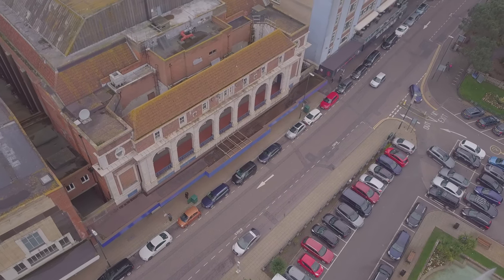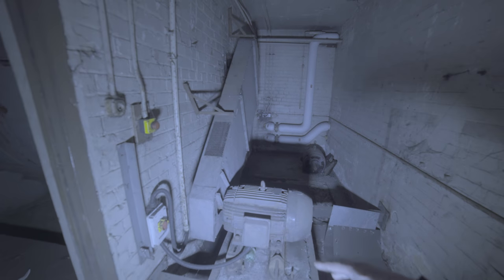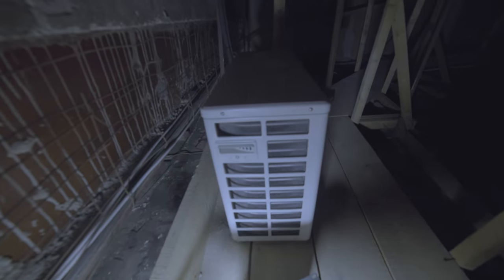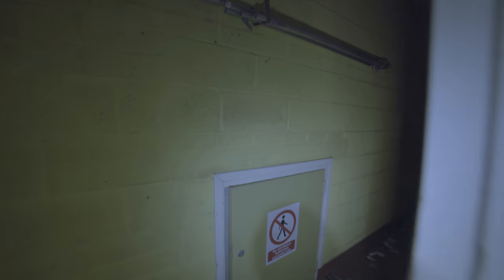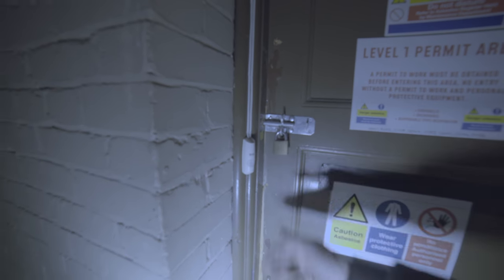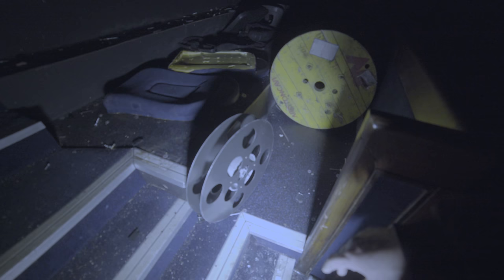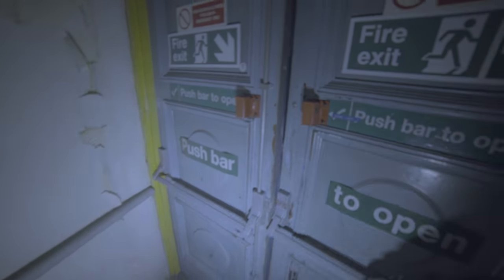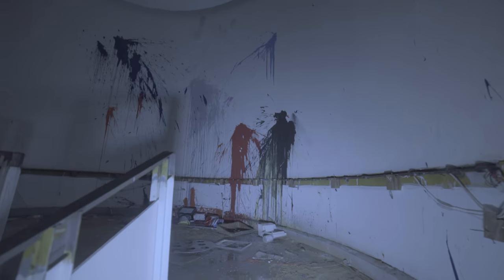Bournemouth Westover Road Odeon 4k FULL EXPLORE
Westover Road's Odeon cinema began life as the Regent in 1929 and retains many of the art deco features of the era. It was known as the Gaumont from 1949–86 and used to host live performances as well as films. Stars who appeared there included Ella Fitzgerald, Dusty Springfield, Victor Borge and, in 1963, the Beatles. The cinema now has six screens